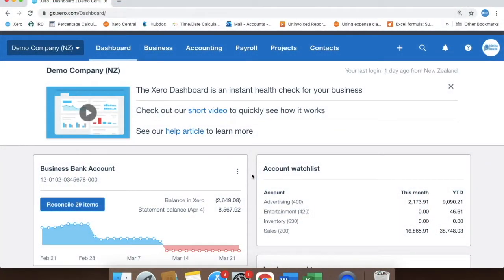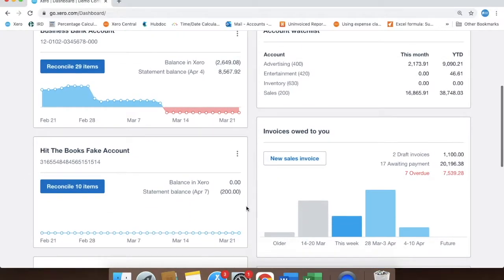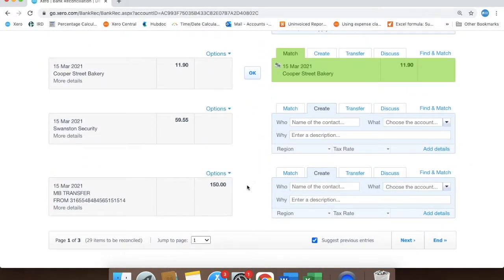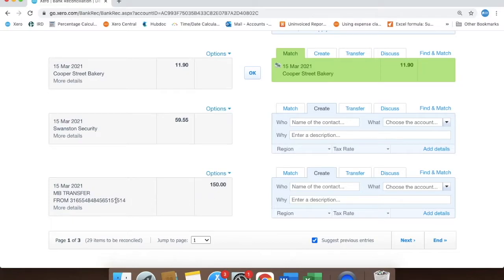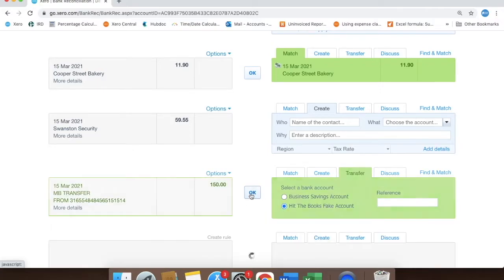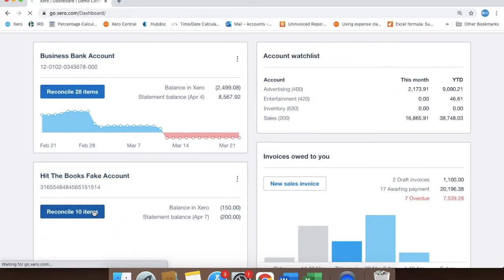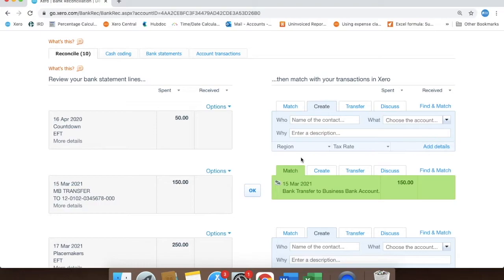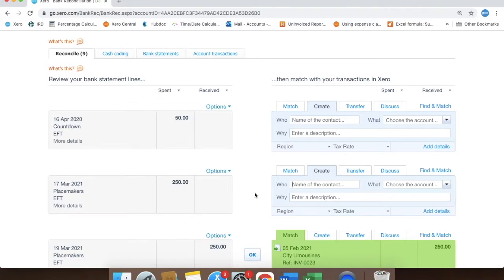How To Do Transfers In Xero: Bank Reconciliation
In this week's Xero Tip Of The Week, we look at what to do in the bank reconciliation screen when you have transferred money between your bank accounts. This material is taken from our 201 courses.